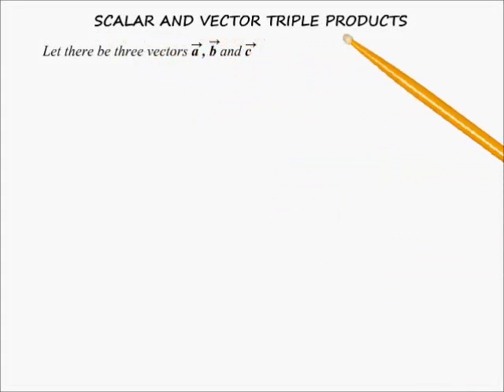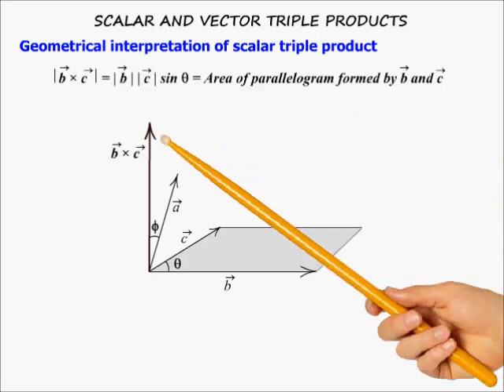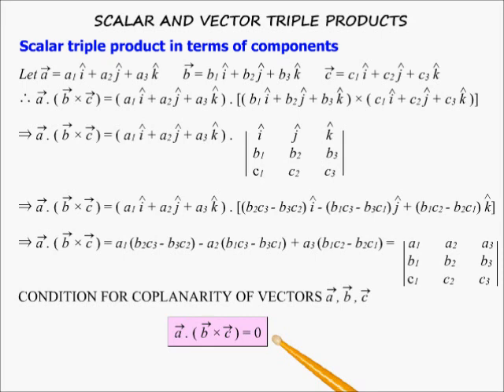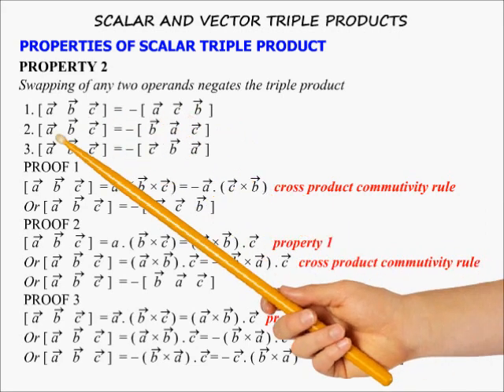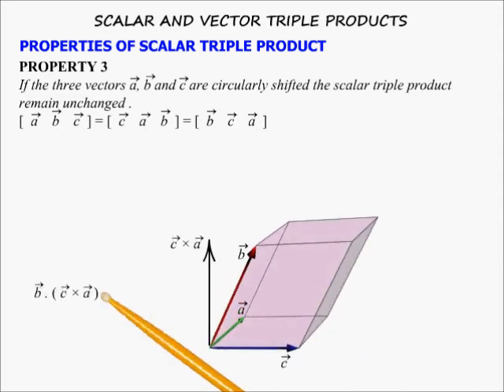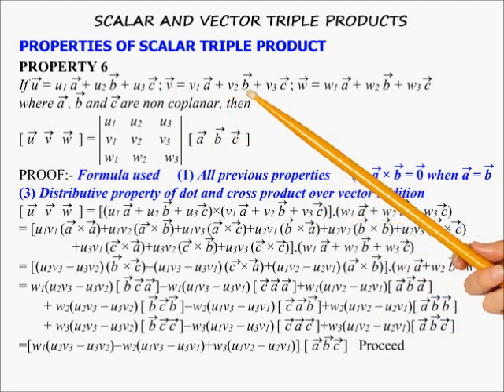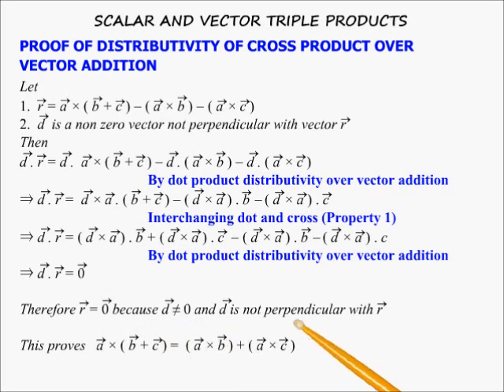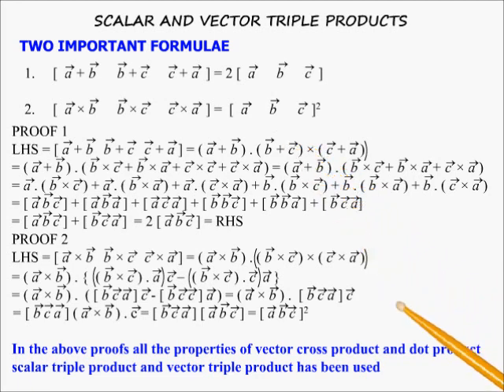scalar and vector triple product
scalar triple product and vector triple product explained